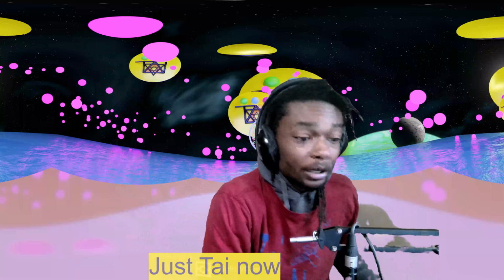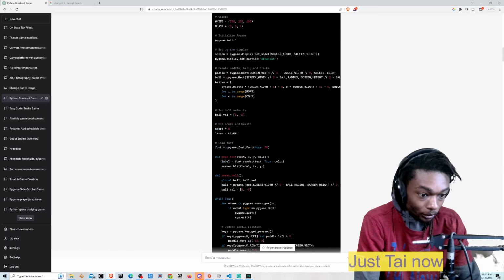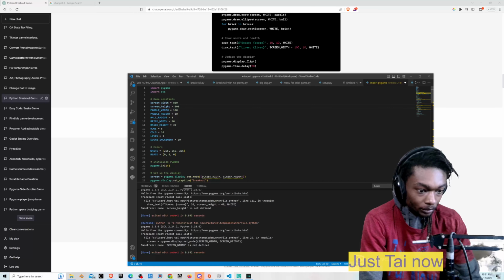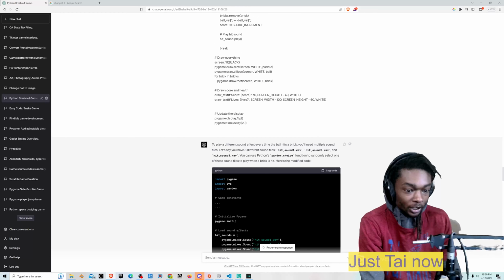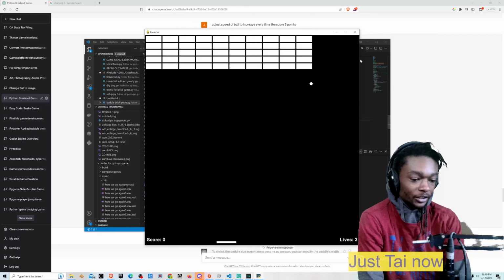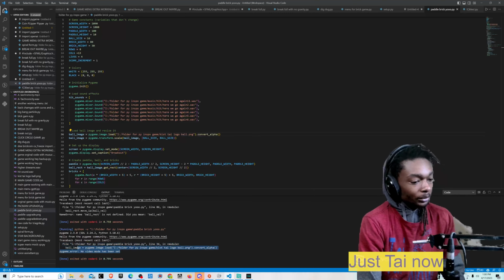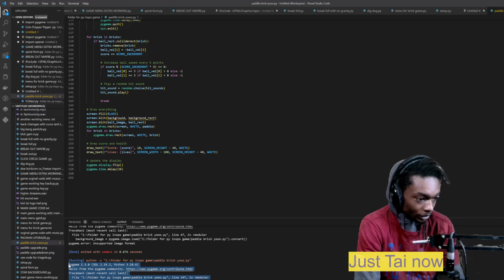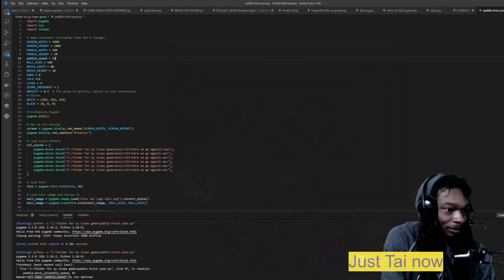AI Revamps Classic Arcade: Mind-Blowing!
Chat Ai helped create the Classic Game Brick Breaker !!! Just TAi Now Just Think ABout IT
Chat gpt 3 -4
What others games should I recreate with the help of Chat gpt 4
Taimation Studios 2023

The video is about how to create a Breakout game using Python and Pygame library with the help of Chad, a GPT-3 language model. The tutorial starts with Chad introducing the idea of creating a game using the chatbot and then proceeds to show how to set up the Pygame library and import it into a Python file. The tutorial then goes on to explain the various parts of the code, such as the game's physics, collision detection, and screen layout, and how to modify them to create a playable game. The tutorial also includes adding a score and a health monitor to the game and incorporating a sound effect for when a brick is hit. Throughout the video, the speaker emphasizes the importance of understanding the code and making adjustments to it, rather than just copying and pasting it. The tutorial is aimed at beginner to intermediate programmers who are interested in learning how to create a simple game using Python and Pygame.
 - timestamps -
(00:00) Introduction to ChatGPT-3 and creating a game.
(00:39) Discussing the capabilities of the chatbot for learning and producing efficient code.
(01:14) The idea of creating a Breakout game with the help of the chatbot.
(01:54) Starting a conversation with the chatbot to create the game code.
(02:31) Installing the necessary Python library (Pygame).
(03:32) Writing and understanding the Breakout game code.
(04:09) Explaining game physics and events.
(05:25) Running the game to test its functionality.
(06:07) Adjusting game settings like screen size and rows of bricks.
(07:09) Adding a score and health system to the game.
(08:19) Learning Python while working with the chatbot.
(10:04) Fixing code errors and testing the game again.
(11:19) Game over screen and displaying the score and lives.
(13:07) Adjusting the game screen size and fixing the score display.
(14:03) Positioning the score and lives at the bottom of the screen.
(16:33) Testing the game with updated score and lives display.
(17:26) Adding sound effects to the game when a brick is hit.
17:57 - Importing a sound effect to play when a brick is hit
18:39 - Updating the collision code to play the sound effect
19:27 - Adding a folder to the workspace in the code editor
20:18 - Troubleshooting issues with the sound file path
20:50 - Fixing the path error by adjusting slashes in the file path
20:18 - Renaming and copying sound files, fixing errors in the file path.
21:09 - Reversing slashes in the file path to fix errors.
22:05 - Naming the project "PAddle brick" and copying the folder to avoid memory issues.
22:48 - Adding a different sound effect every time the ball hits a brick using the random choice function.
24:03 - Importing random and adding sound effects, mentioning GPT-4 improvements.
25:46 - Using a chatbot to add more sound files and adjusting the code.
27:00 - Fixing indentation errors and testing the new sound effects.
28:55 - Adjusting the ball speed to increase every time the score goes up by five points.
29:33 - Modifying the "while true" settings to adjust ball velocity based on the current score.
21:09 - Experimenting with game speed and settings
30:41 - Making the paddle shrink when hit and adjusting settings
33:36 - Changing the ball to a PNG image
37:30 - Fixing a "no video mode" error in the code
39:20 - Adding a background image and music to the game
41:50 - Formatting and setting up the visual display
42:54 - Creating custom game artwork with Dall-E and Photoshop
44:40 - Loading the background image and fixing code errors
45:47 - Fixing more code errors and adding gravity to the ball
46:42 - Updating ball position and resetting gravity after collisions
48:30 - Adjusting gravity settings and adding paddle speed
49:35 - Testing the game with new gravity settings
51:11 - Fine-tuning gravity for better gameplay
52:35 - Sharing a link to the game and promoting the channel
53:03 - Showcasing other projects and games
53:38 - Encouraging creativity and self-expression